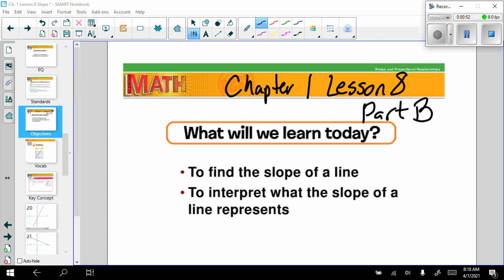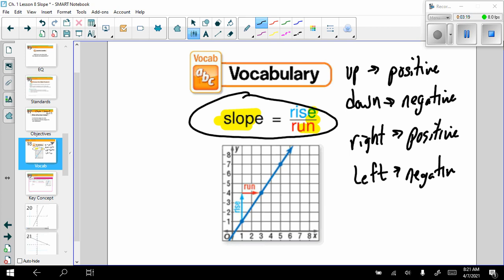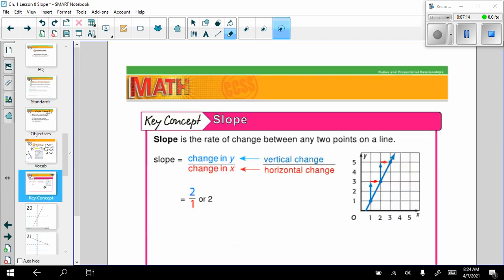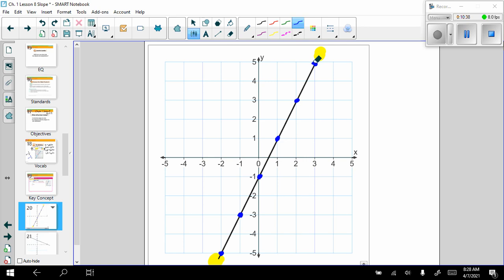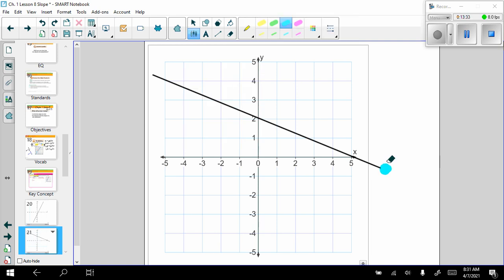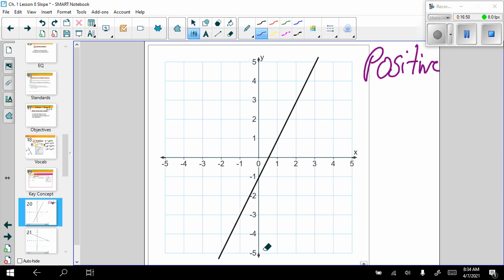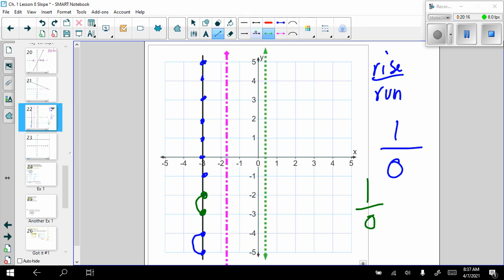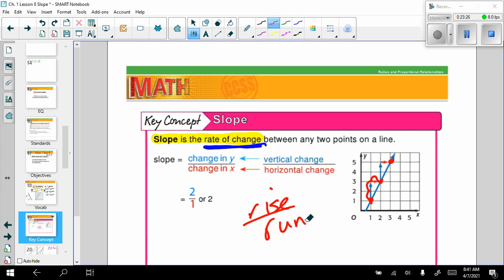Ch 1 Lesson 8 Part B Slope of a Graph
Copy down what I have instructed you too. Take good notes make sure to pause rewind stop the video wherever you may need to!